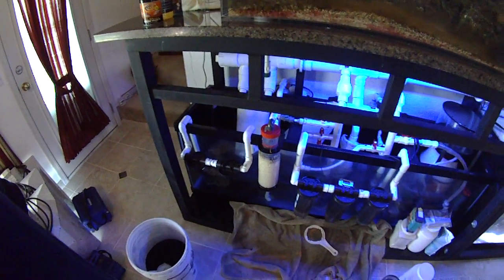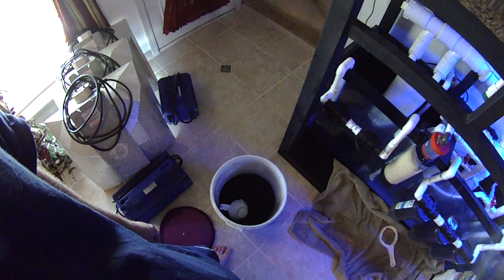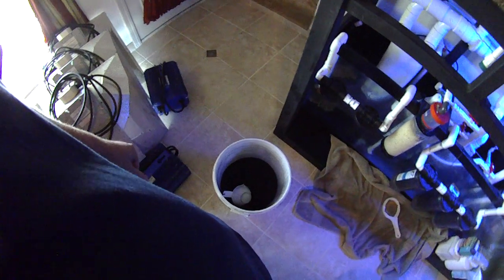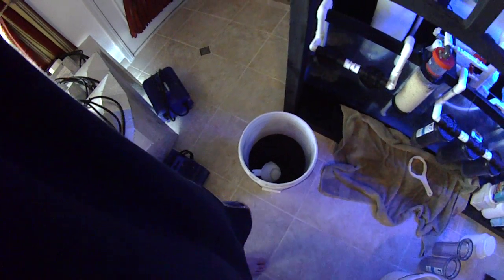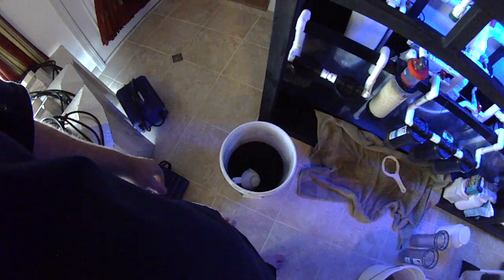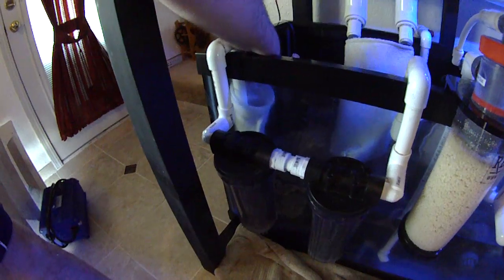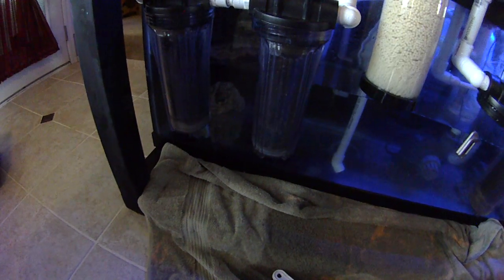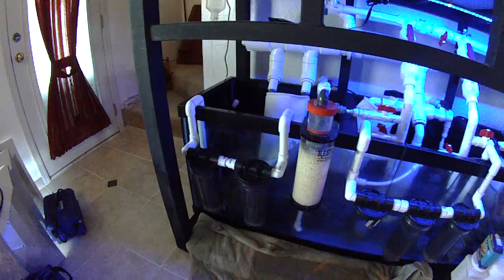Part 2 DIY GFO/Carbon/Pellet Reactor Saltwater fish tank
DIY GFO/Carbon/Pellet Reactor Saltwater fish tank